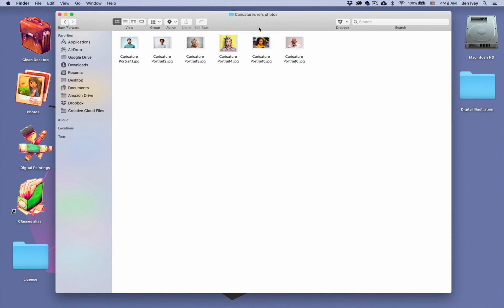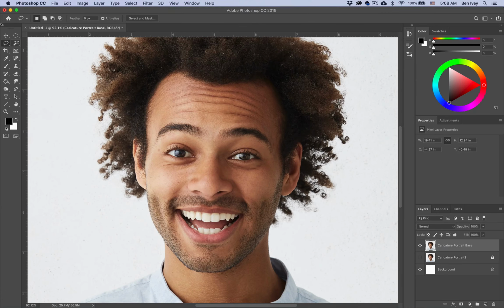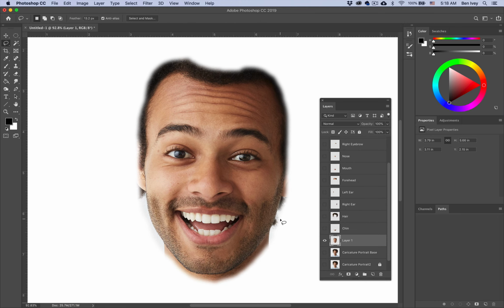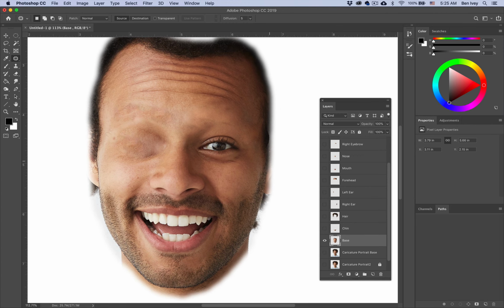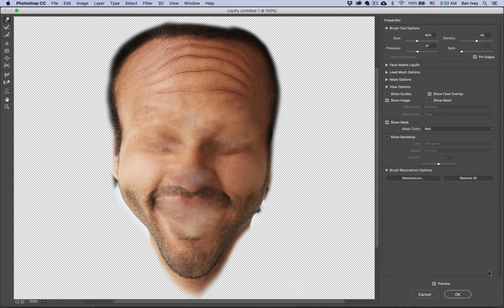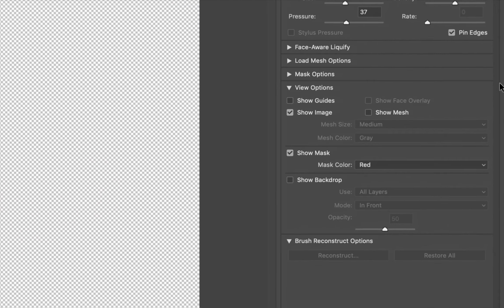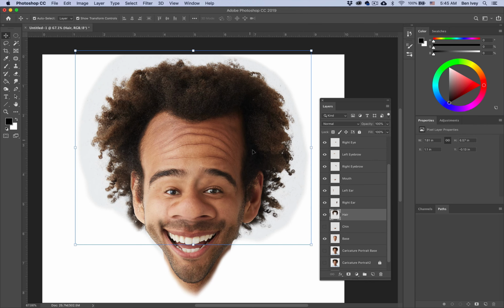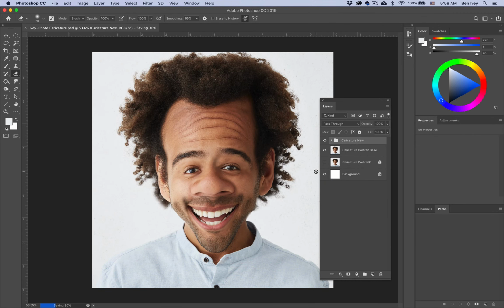Digital Illustration - Caricature Photo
This video will cover the steps needed to create a caricature design from a photograph.